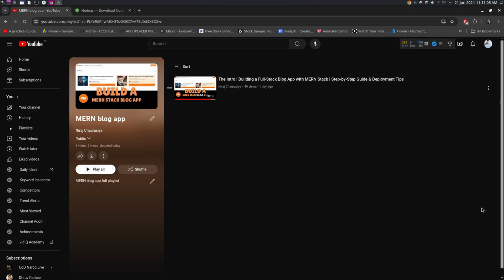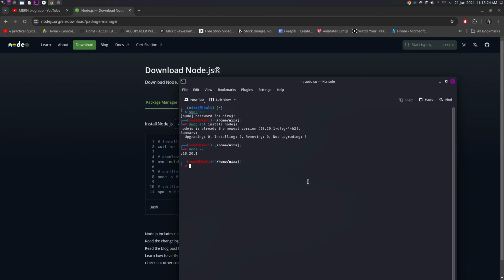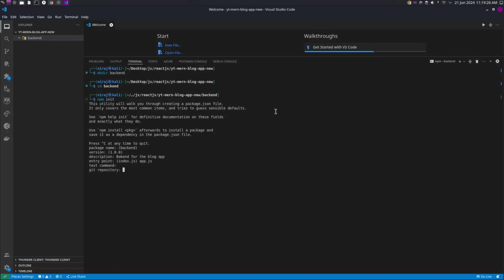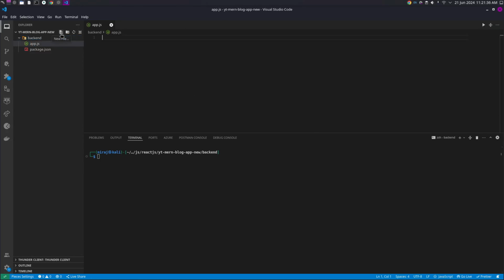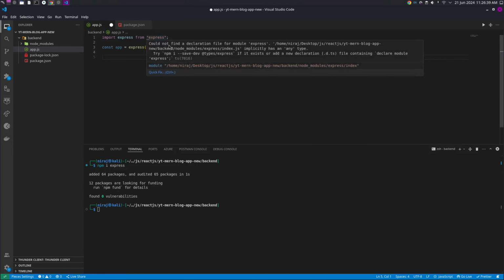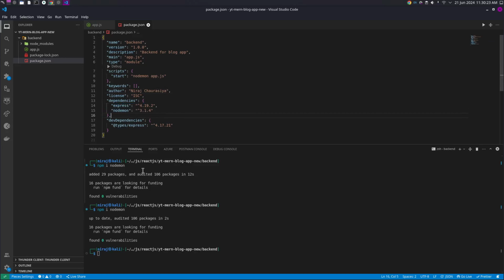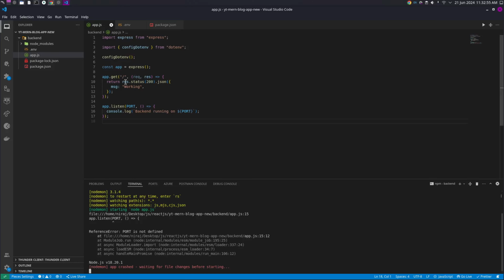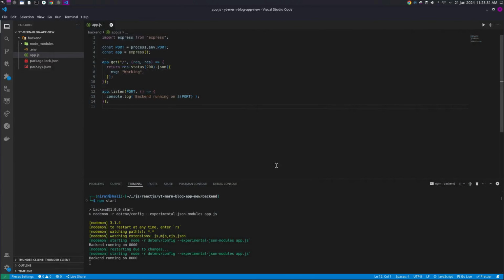#02 | PROFESSIONAL Backend Setup with NodeJS | MERN BLOG APP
For our MERN blog app project, in this video we
are going to set up the professional backend
with NodeJS and ExpressJS.

What You’ll Learn:
1) Installing NodeJS in Windows, MacOS, and Linux
2) Creating a basic backend server with ExpressJS
3)  Using environment file professionally

Note: The backend might be slow because it is hosted on a free service, meaning that it will take 2 to 3 minutes to spin up again.